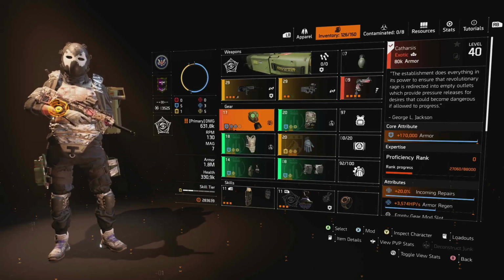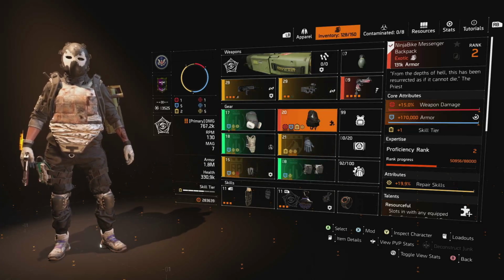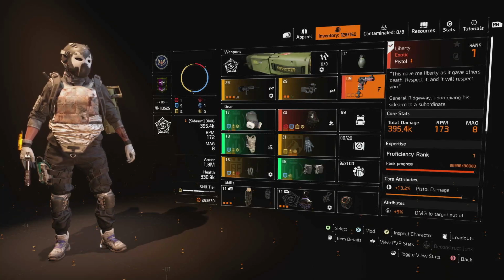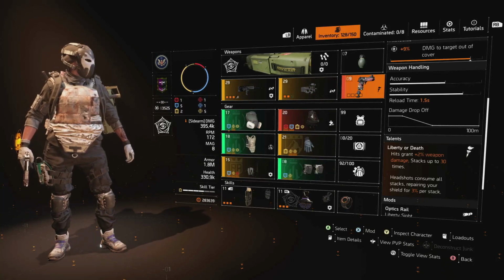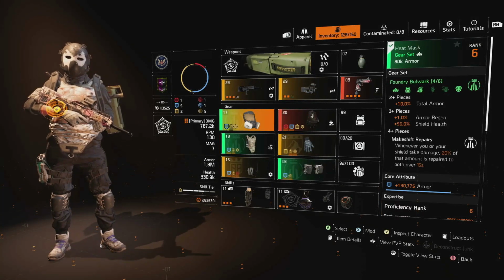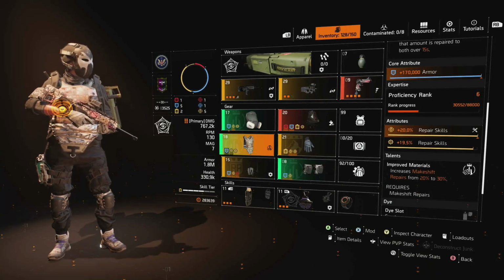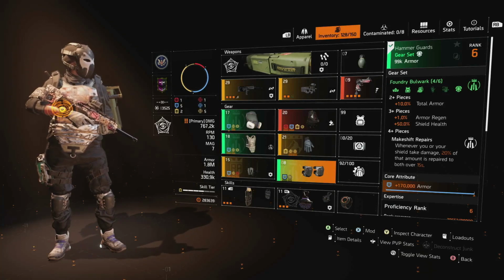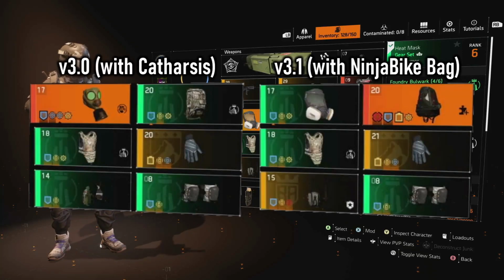*UNSTOPPABLE SHIELD... again!* The Division 2 - NinjaBike Bag and Bulwark Shield build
Hey Folks! We're back with another build video, called "The Artificer 3.0"! ...and 3.1, because we're bad at decision making! Want a bunch of weapon damage AND a massive shield?? Watch on to find out more!

0:00 Intro
2:34 Primary & Secondary Weapon
3:13 Sidearm
4:04 "3.0 Mask"
5:20 "3.1 Mask"
6:36 Backpack
6:46 Chest Piece
6:57 Gloves
7:17 Holster
7:41 Kneepads
8:03 Skills
9:30 Gameplay